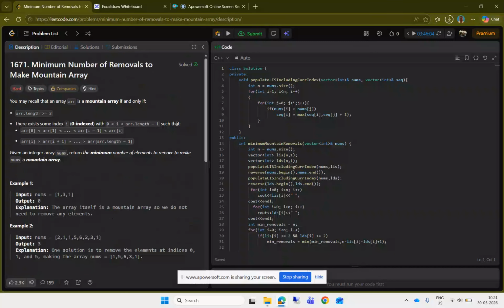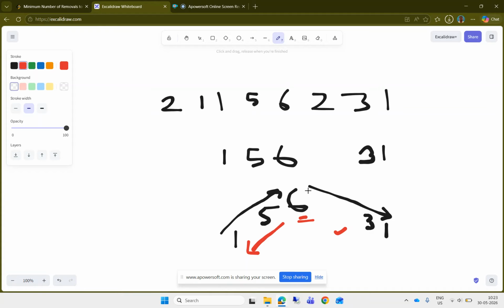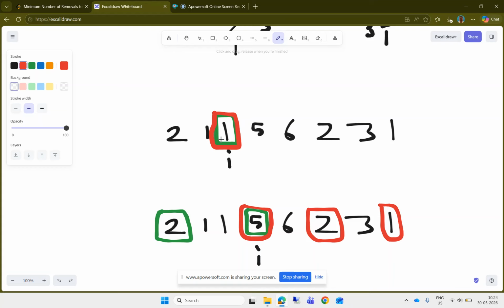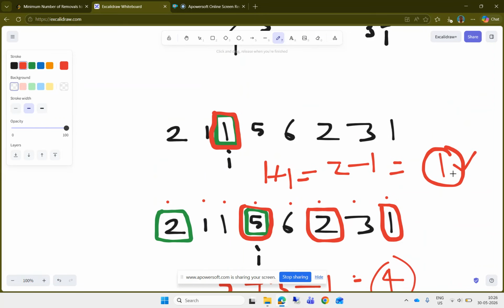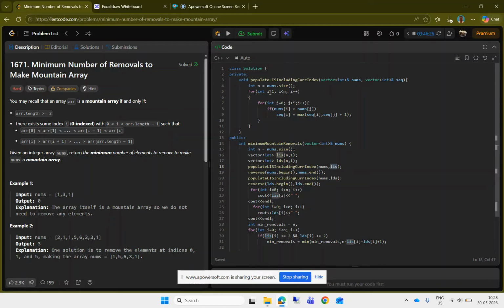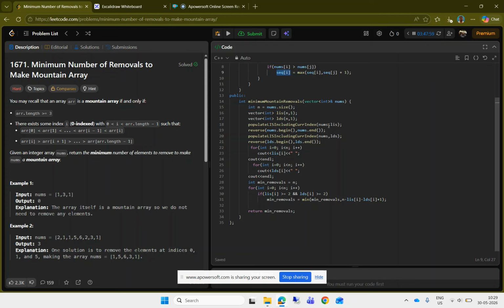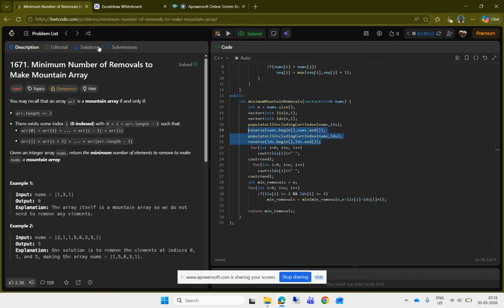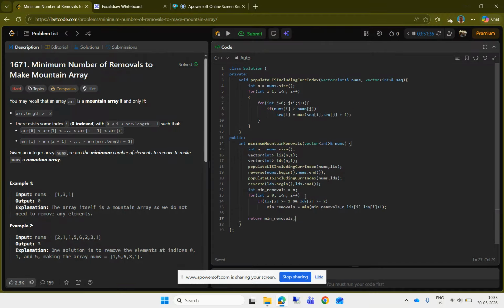Minimum Removals for Mountain Array | LeetCode 1671 | English | Full Explanation With Code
Crack LeetCode 1671 – Minimum Number of Removals to Make Mountain Array with an efficient and optimized approach! 🚀
In this video, we break down the problem step by step and implement the best solution using Longest Increasing Subsequence (LIS) and Longest Decreasing Subsequence (LDS).
💡 What you'll learn:

✅ What is a Mountain Array?
✅ Why brute force won't work
✅ How to use LIS + LDS to solve efficiently
✅ Step-by-step intuition + coding approach